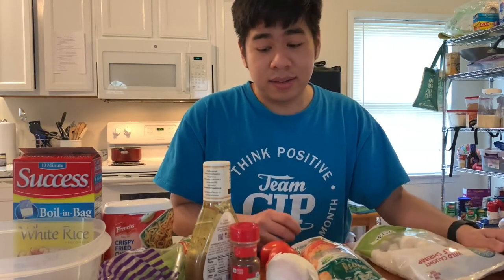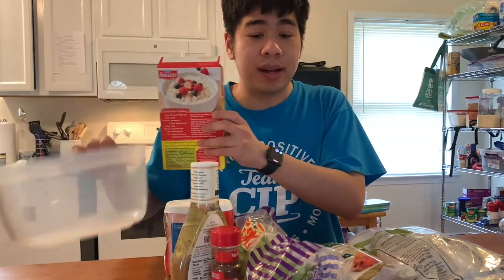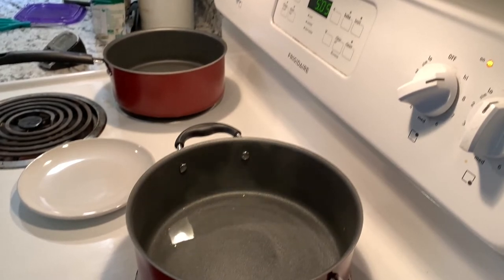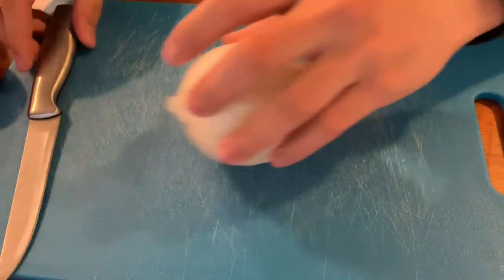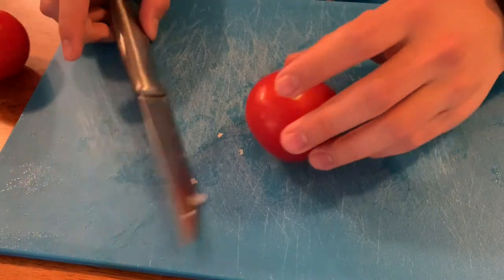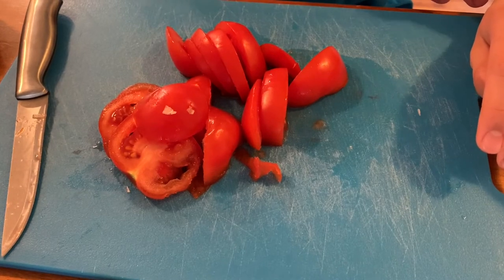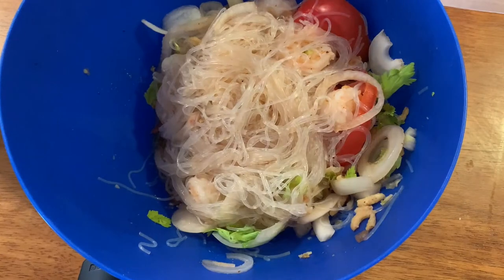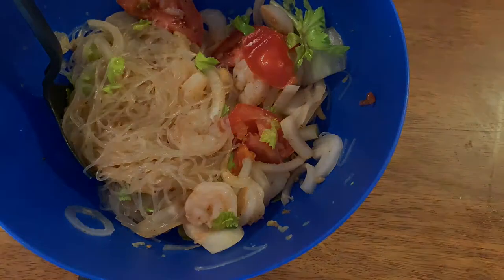How to make Yum Woon Sen Talay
I made Yum Woon Sen Talay (Spicy Vermicelli Salad with Seafood) and it tastes good! This recipe is from Marriott Nai Yang, and it's simple to make this dish!